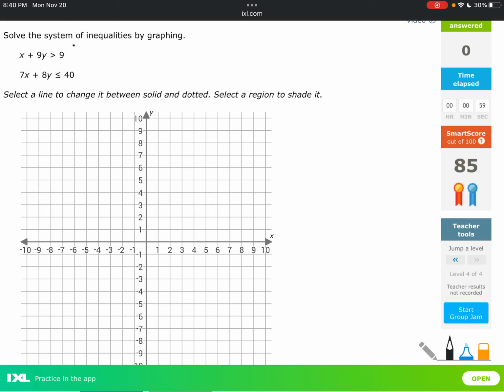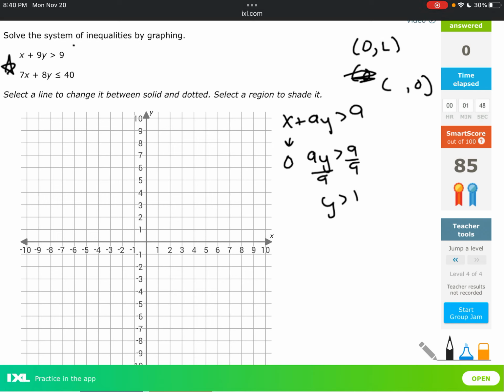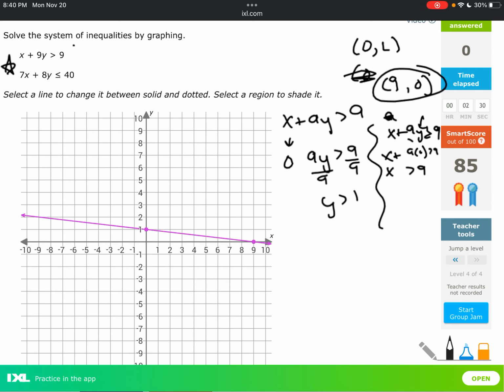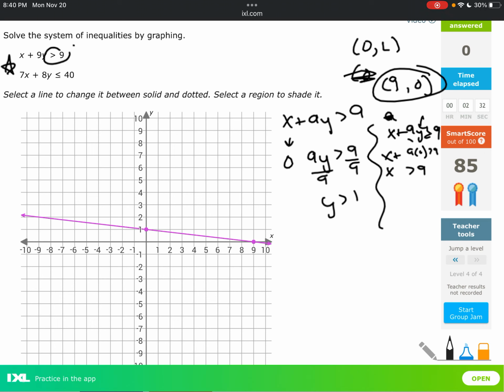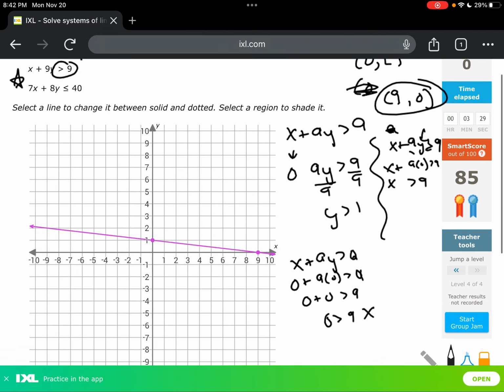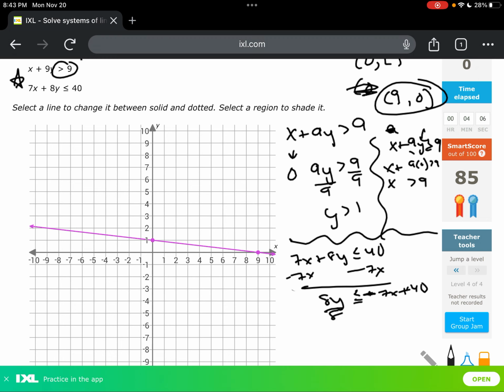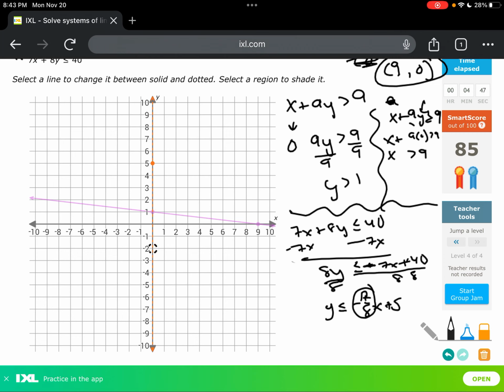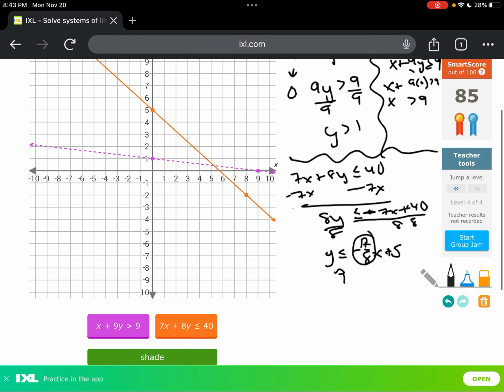Graphing a System of Linear Inequalities